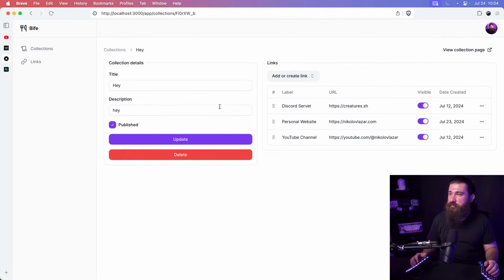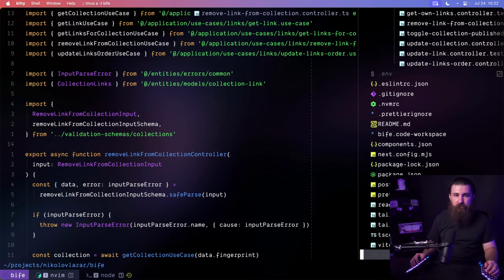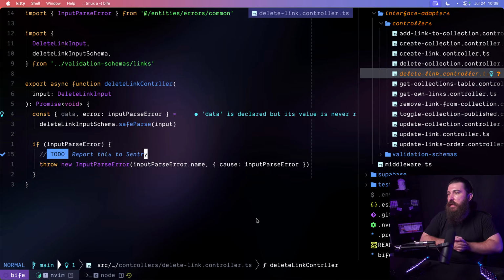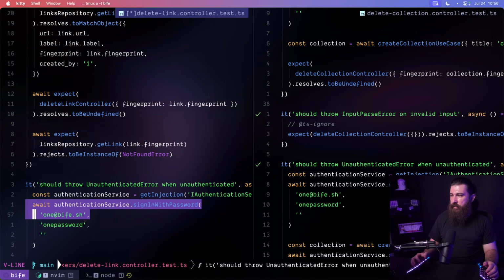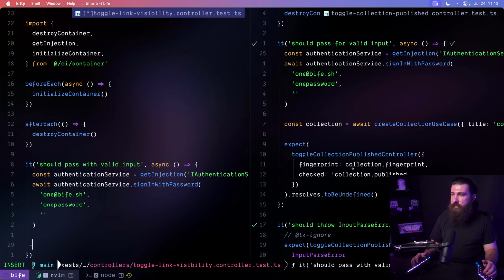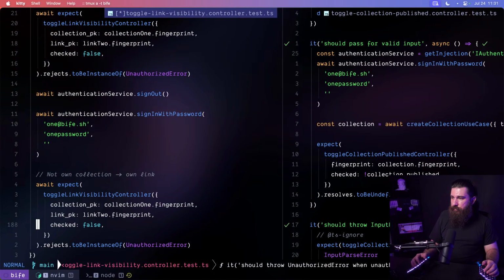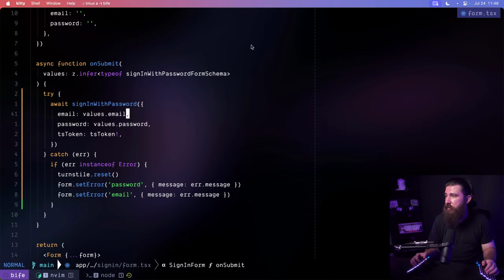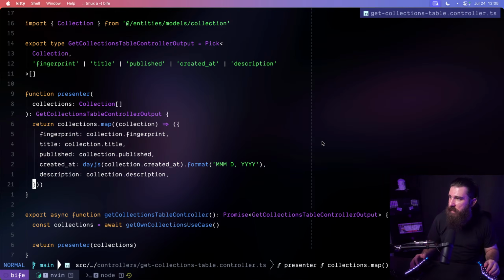E9: Continuing with Controllers and Presenters | Clean Architecture in Next.js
In this stream we'll continue refactoring with Controllers and Presenters so we can identify and fix any "gotchas" we might've missed in the previous stream.